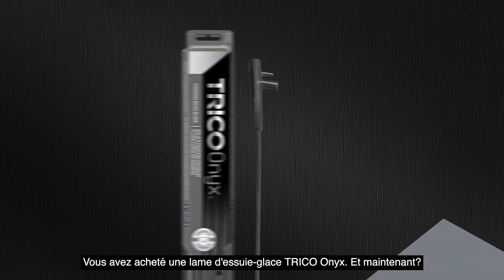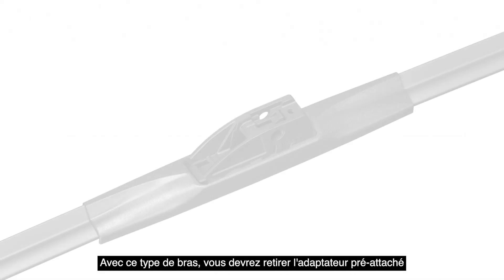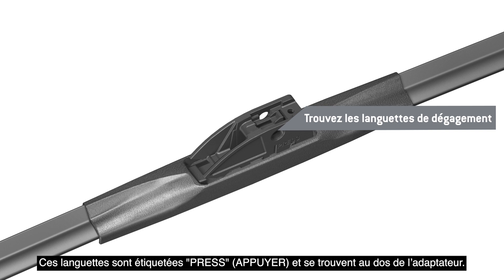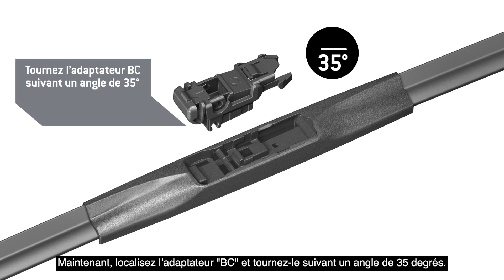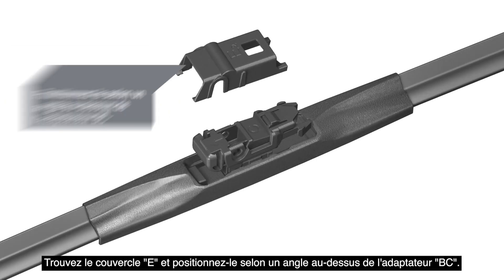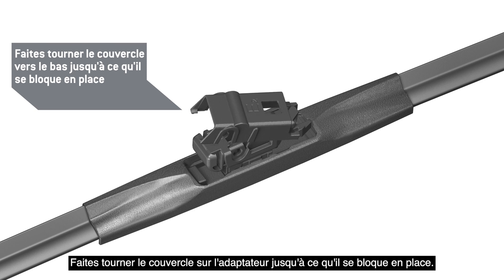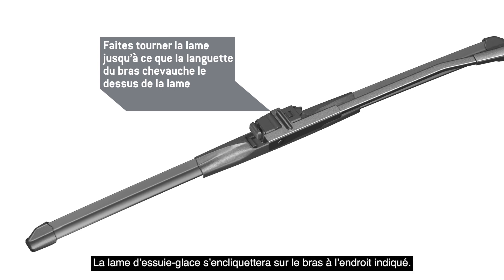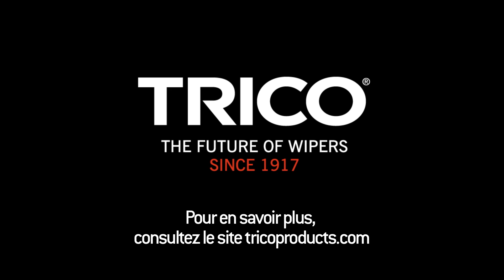TRICO Onyx Vidéo d'installation - Bras a broche laterale 22 mm